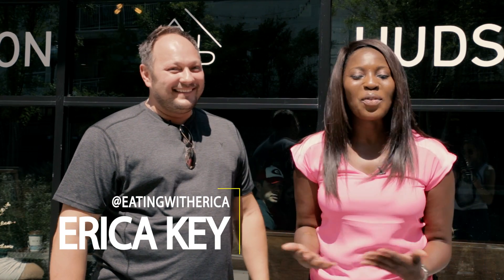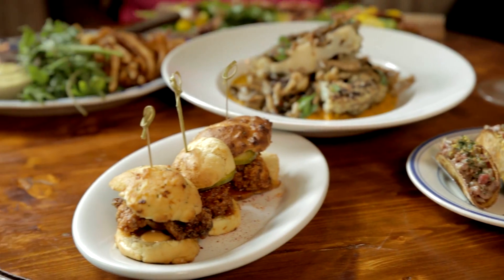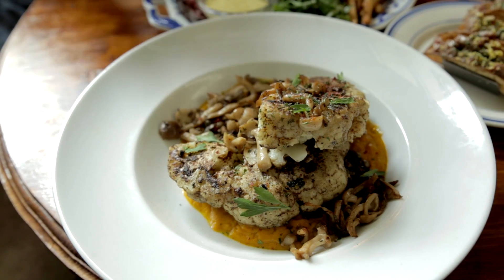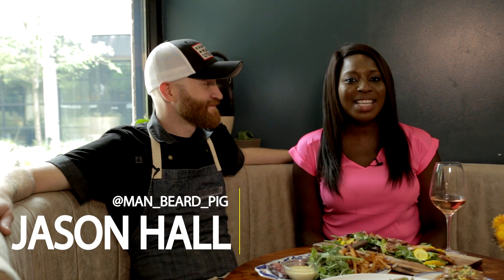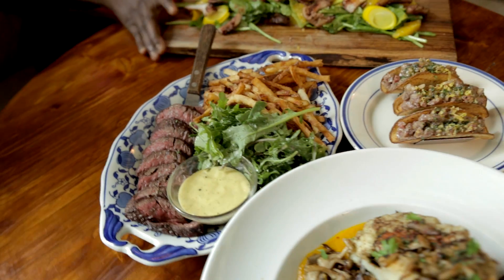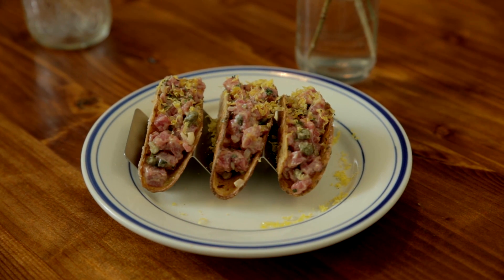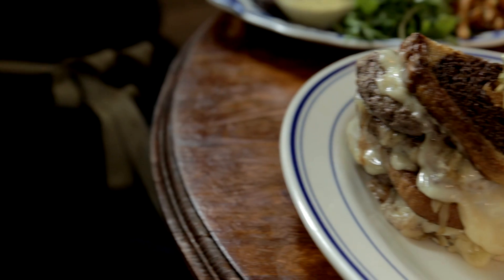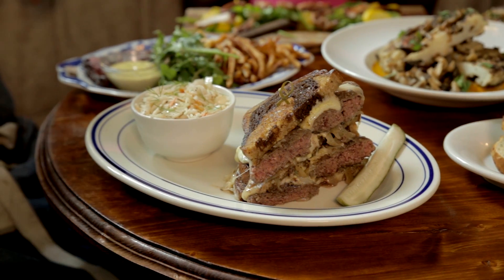Eating With Erica Visits Hampton and Hudson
I always have a blast dining at new places. Hampton and Hudson is special. The food is awesome, the ambience is inviting and the cocktails are a hit! Make sure you visit when you are in Atlanta. And follow Hampton and Hudson @hamptonhudson on social media.